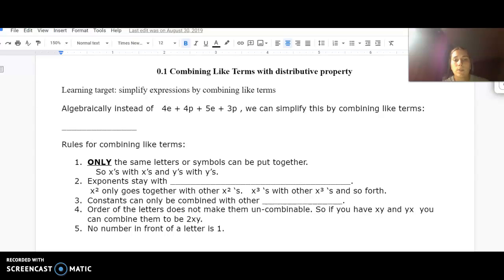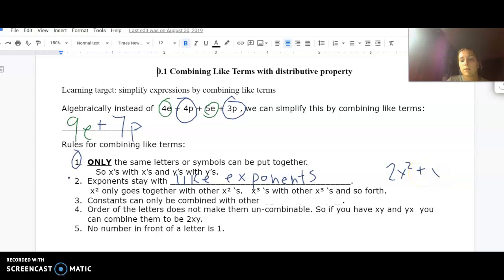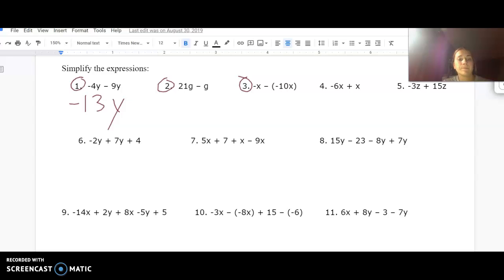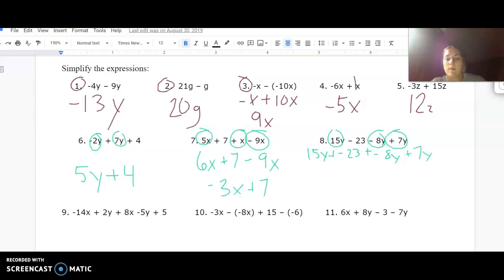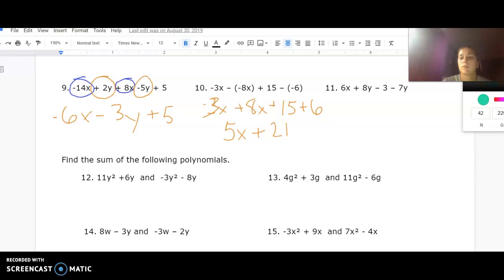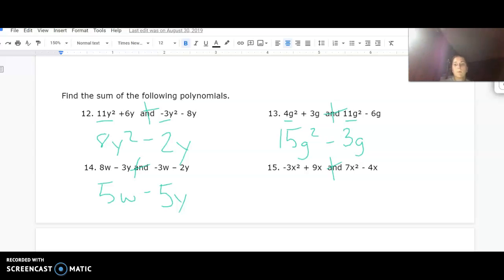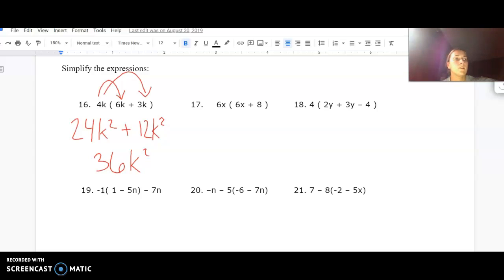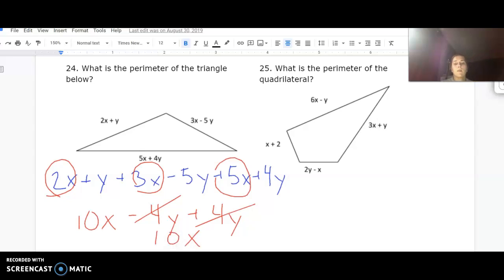Combining Like Terms with Distributive Property